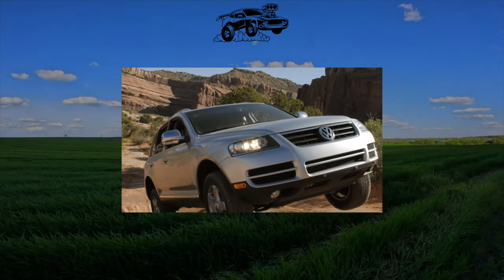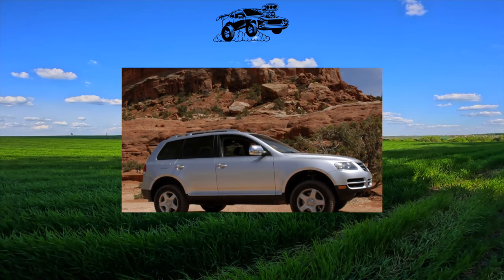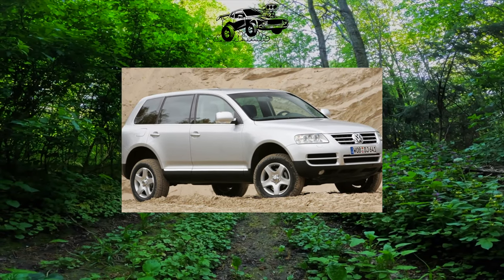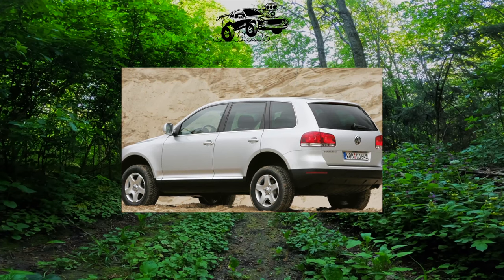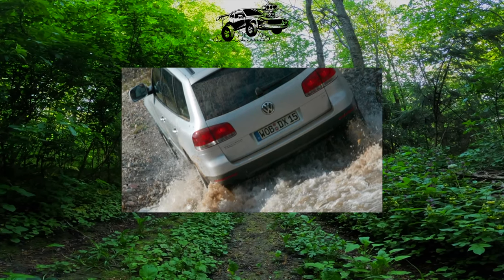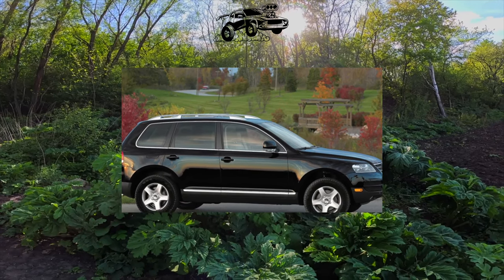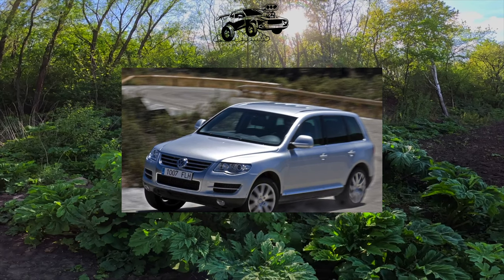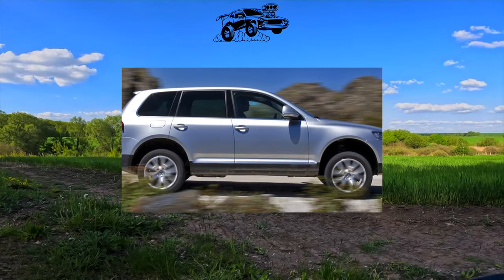What are the cons of owning a Volkswagen Touareg 2002 - 2010?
The most common problems with a used Volkswagen Touareg 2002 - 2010?